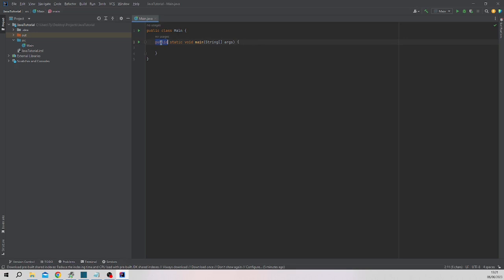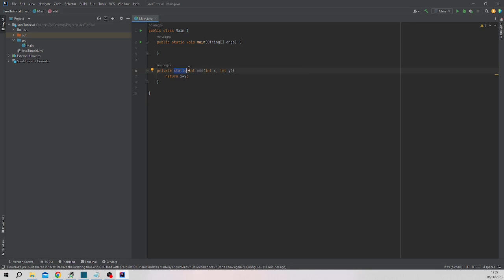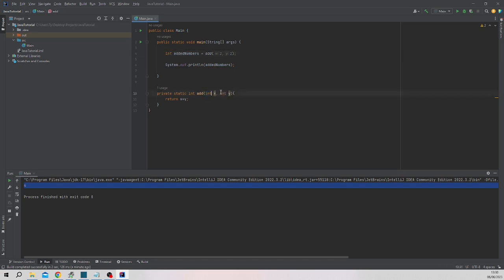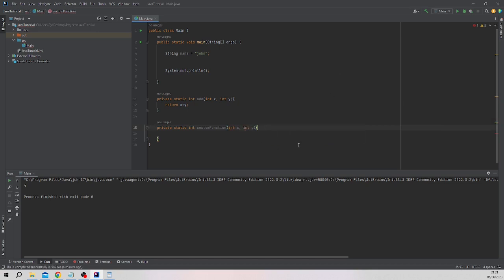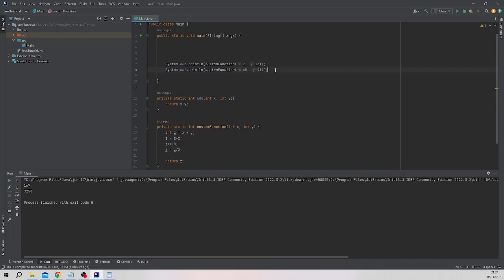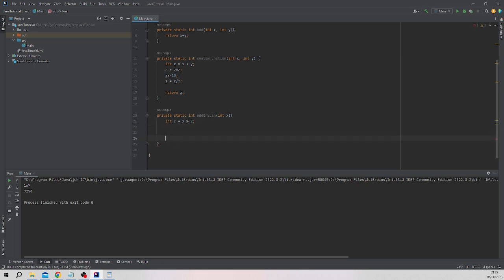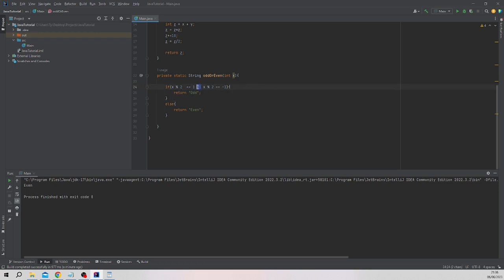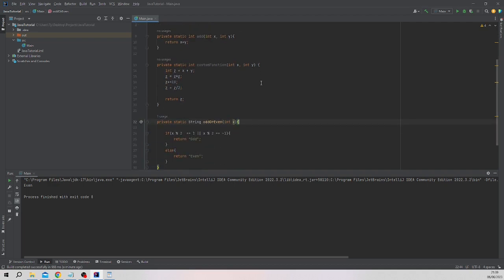Learn Java for Complete Beginners - 4. Methods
In this episode we cover Java methods, what they are, why they're useful and how to define them.